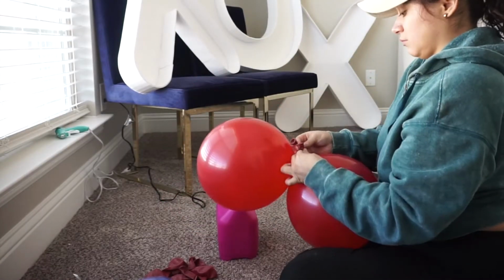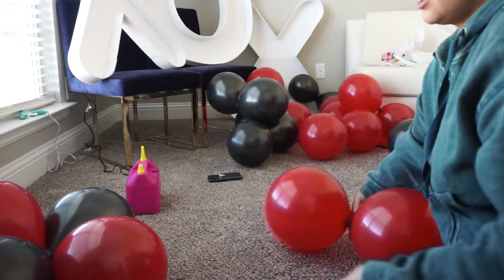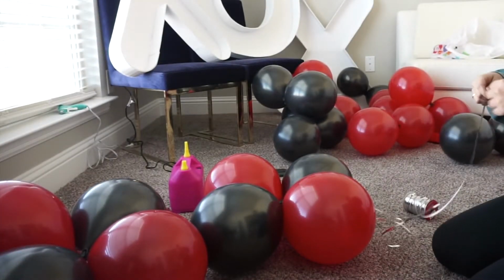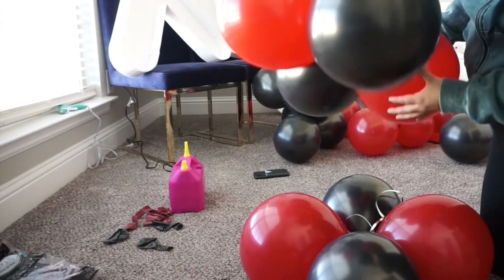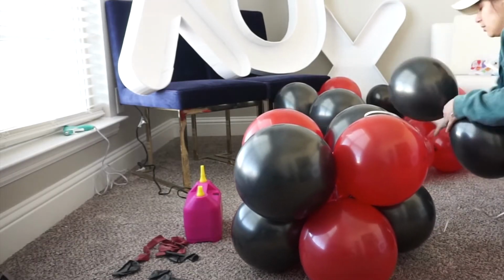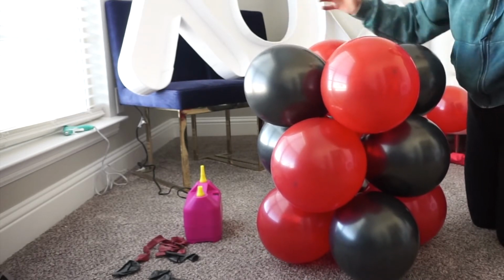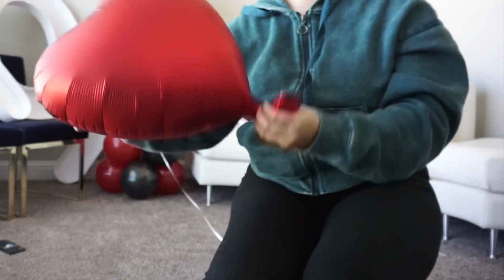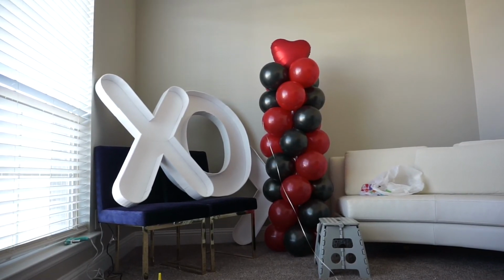SPIRAL BALLOON COLUMN WITHOUT A STAND | Valentine's Balloon Tutorial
I wanted to be able to have a cute set-up for Valentine's day but refused to spend crazy amount of money. So here is a budget friendly tutorial :)